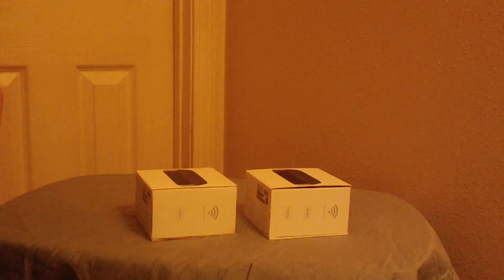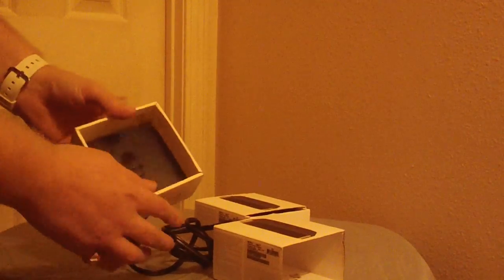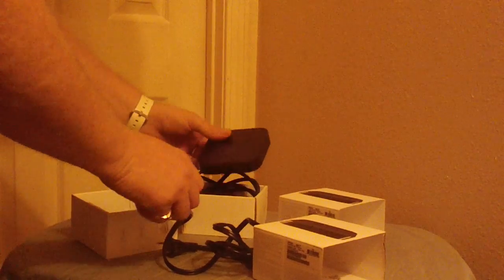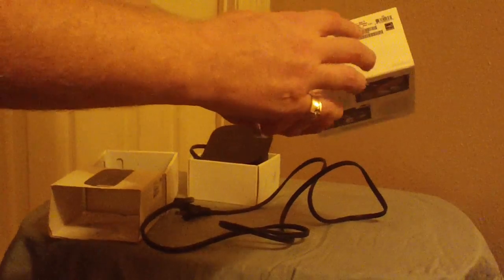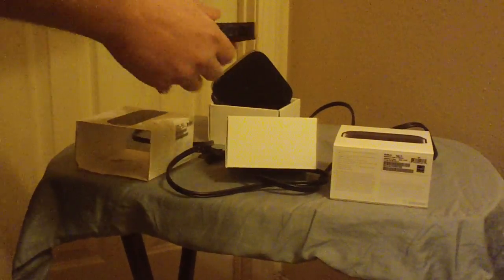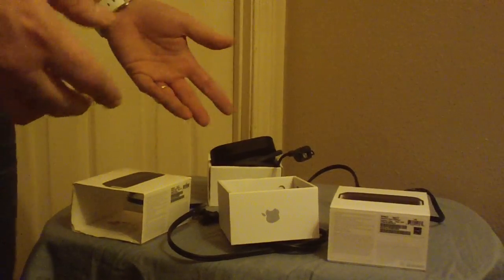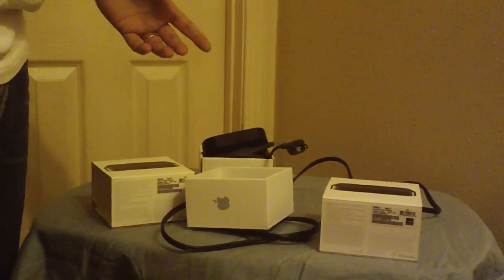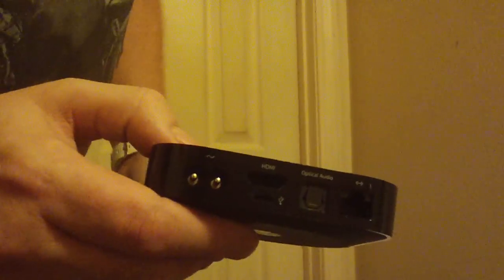AppleTV-2 vs AppleTV-3 -What's the Difference? Unboxing and Comparison of Both Models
In this Video i Unbox and Compare AppleTV-2 and AppleTV-3. Both are identical as far as looks, but the AppleTV-3 is the best due to the fact that it is Full HD 1080P and the AppleTV-2 is only 720P.